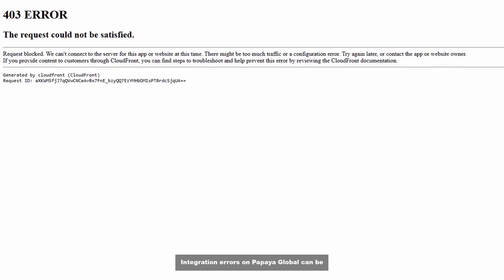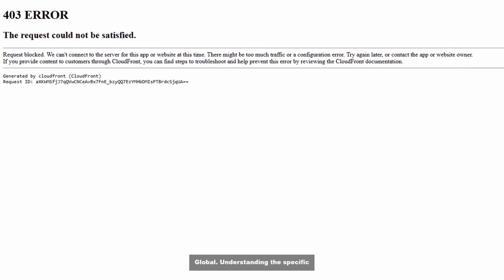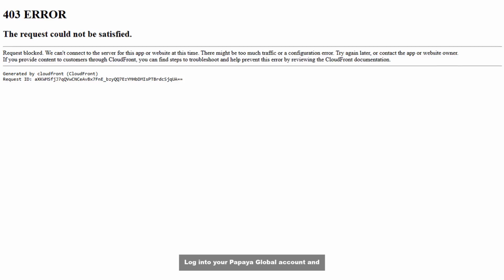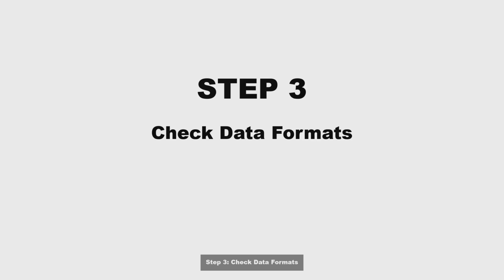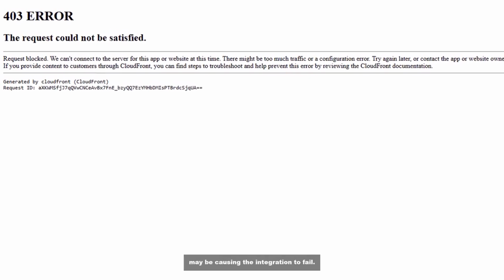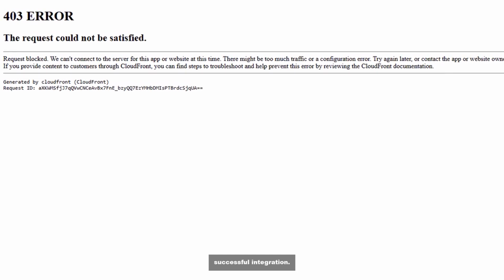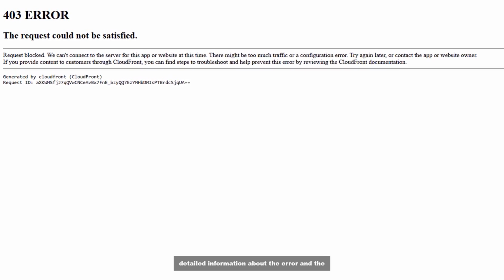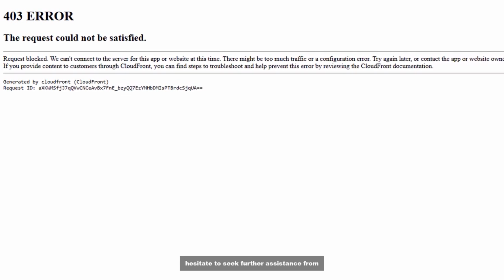How To Fix Integration Errors On Papaya Global 2026 (QUICK FIX)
In this video, we will show you how to fix integration errors on Papaya Global 2026 (QUICK FIX). If you're facing issues with your integration, this guide will provide you with the solutions you need.